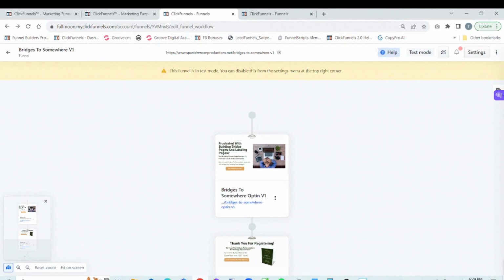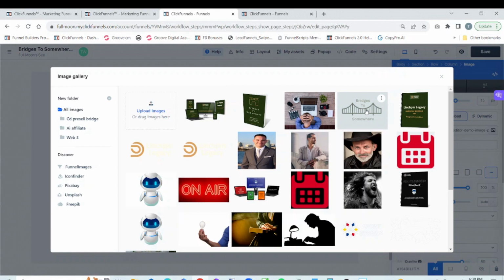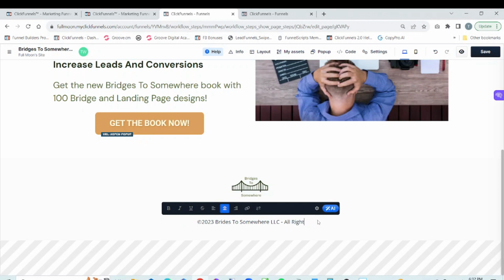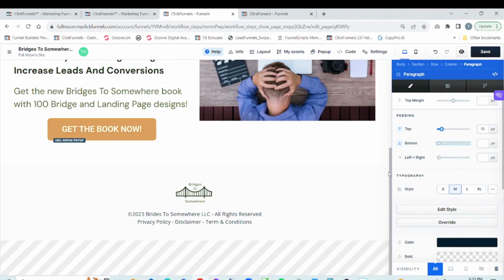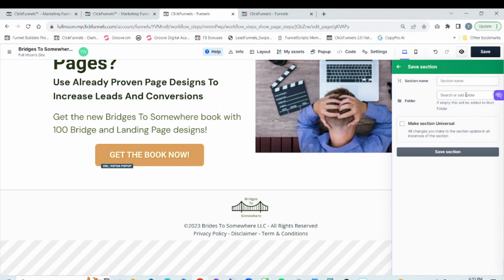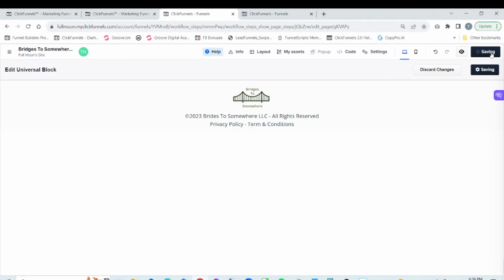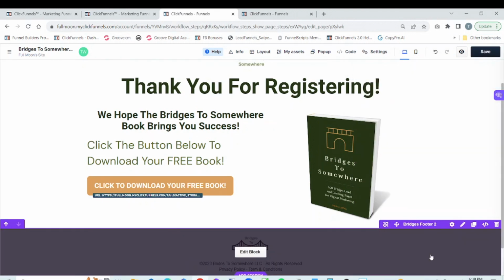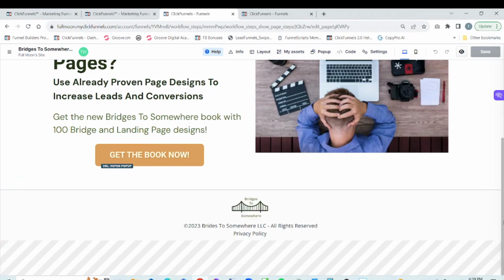Create A Universal Section In ClickFunnels 2.0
A short tutorial on creating universal sections in ClickFunnels 2.0 Universal sections allow you to create sections like footers and headers that remain consistent throughout a sales funnel and and any change made to a universal section on one page is duplicated on every webpage the same universal section resides.

My name is Tim Willis and I am a certified ClickFunnels "Funnel Builder" who is part of ClickFunnel's flagship training program. This is my 1st ClickFunnels tutorial on YouTube something I plan to do more in the future.